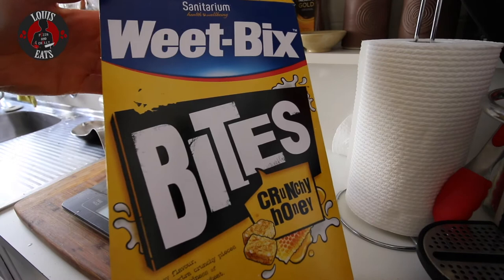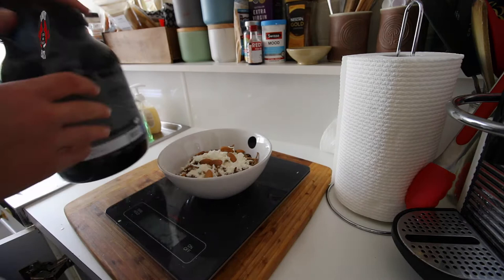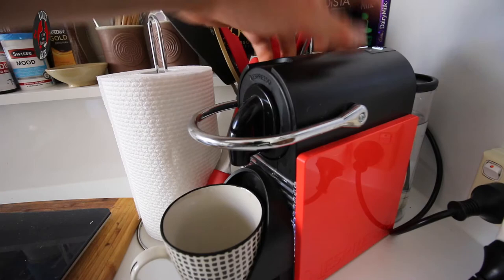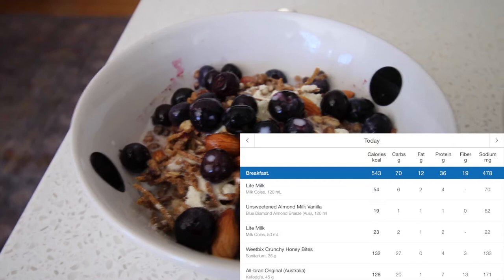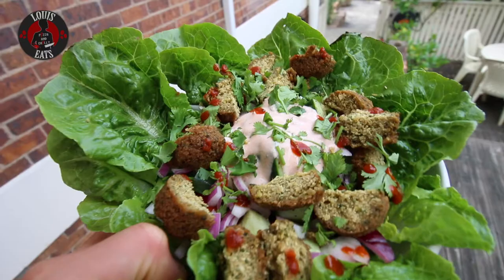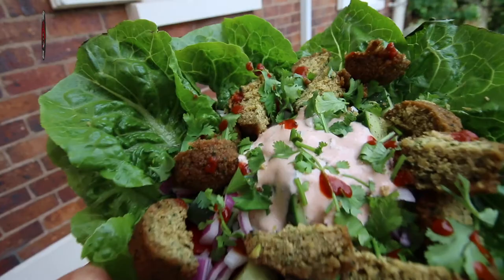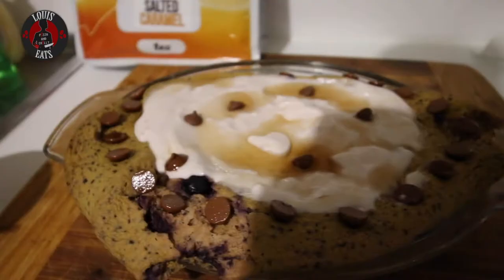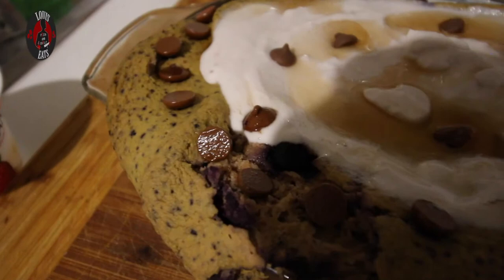Short but sweet! | Meatless Mondays #16!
Louis Eats
20 Clarence Street
East Launceston
Tasmania
Australia
7250